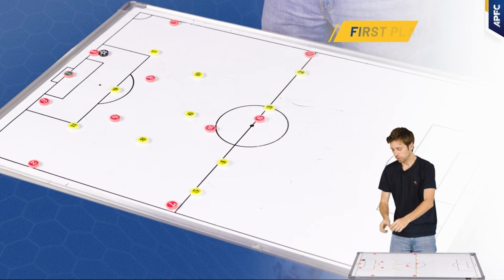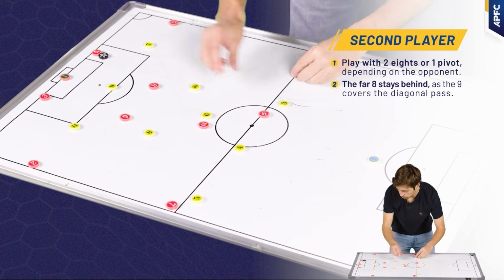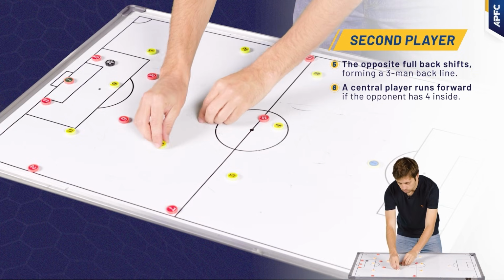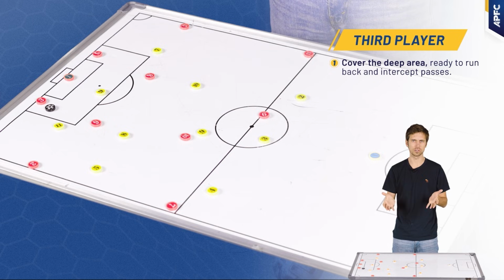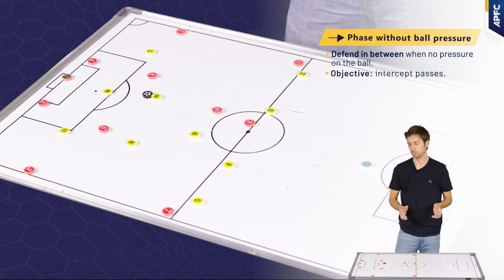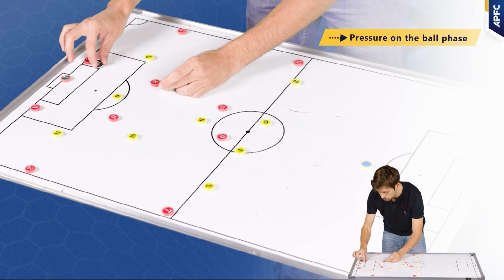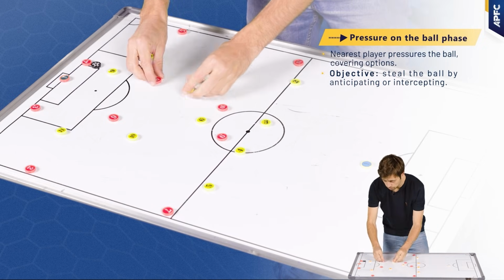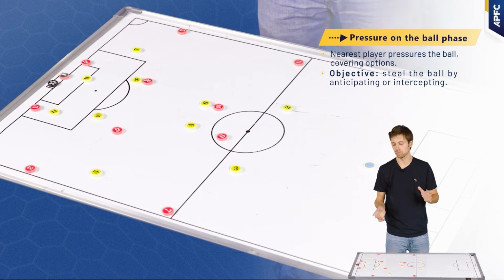How to Get the Initiative of the Game without the Ball? Pressing Traps from the 1-4-3-3.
In this video, Marc Cebrián (Nordsjaelland, FCB Escola & At San Just) explains how to set up Pressing Traps from a 1-4-3-3 formation to press high and recover the ball as quickly as possible for counterattack.

Do you feel like you’re not winning enough balls in the opponent’s half, forcing you into endless build-ups to score goals? This video is for you.

Break down the pressing system into its three key layers: The First Defender, who applies direct pressure on the ball; The Second Defender, who anticipates and closes passing options; and The Third Defender, who provides cover and balance — and discover how to implement it from the 1-4-3-3.